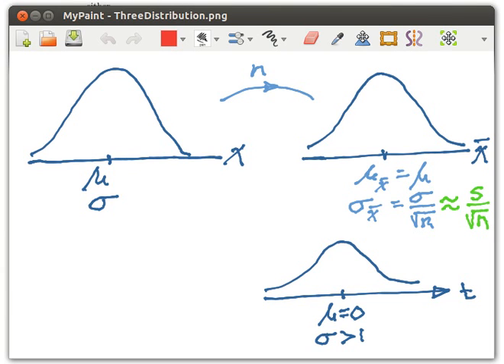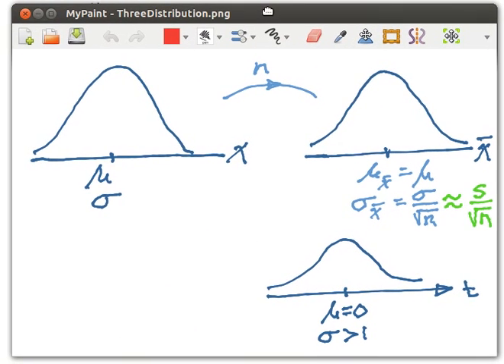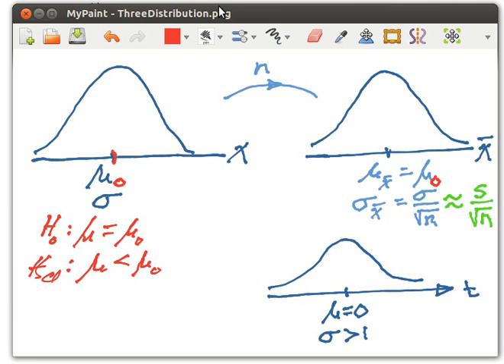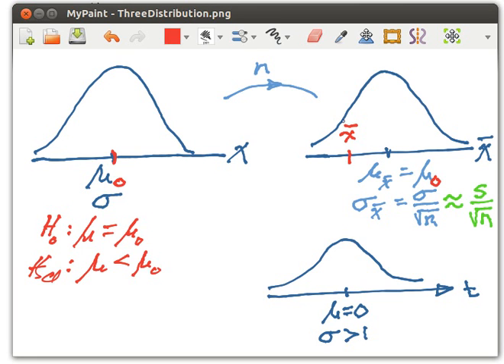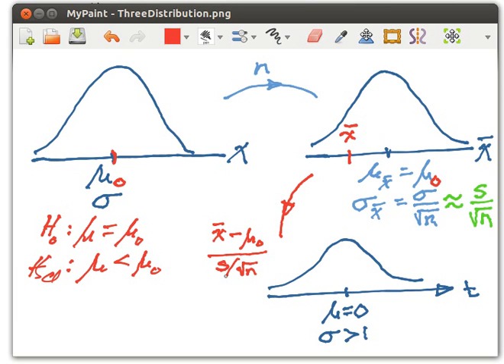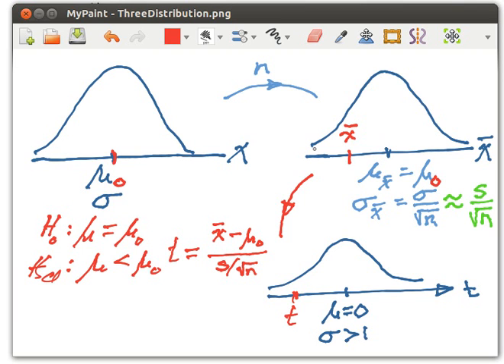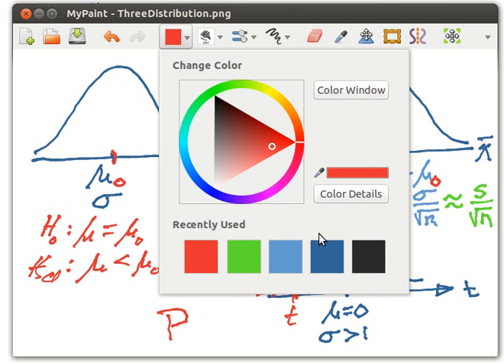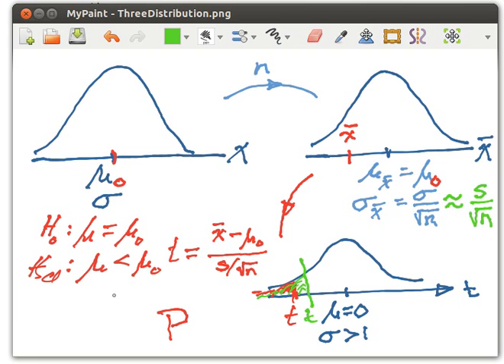LowerTailedTest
Three distributions are involved in doing a hypothesis test. In this video we discuss how they are used in one tailed test (lower tail) test.